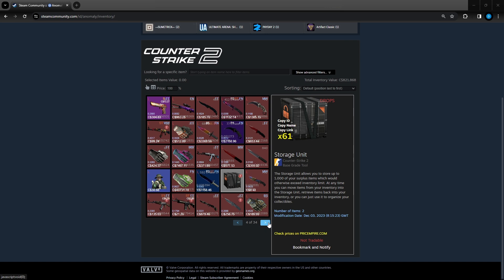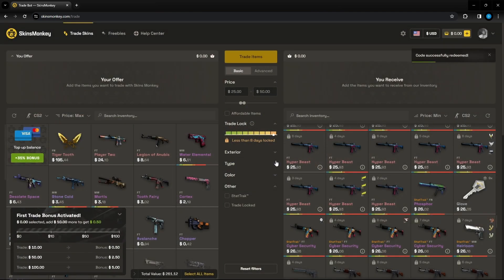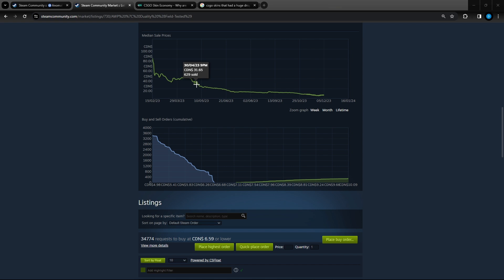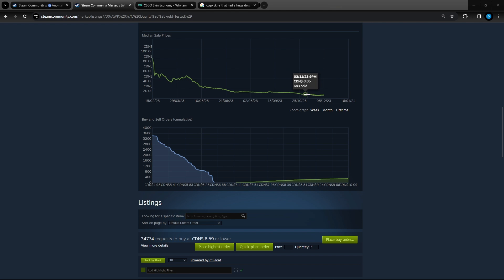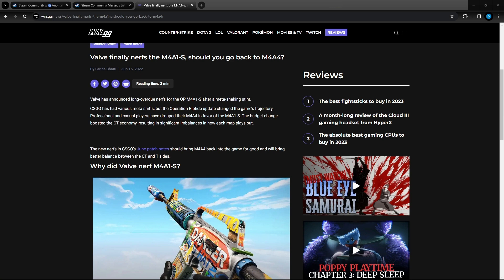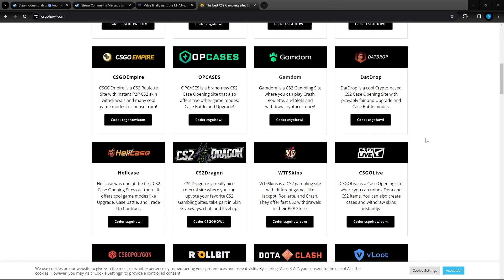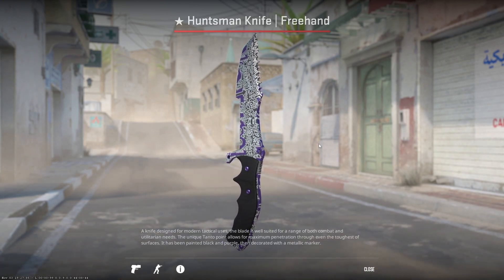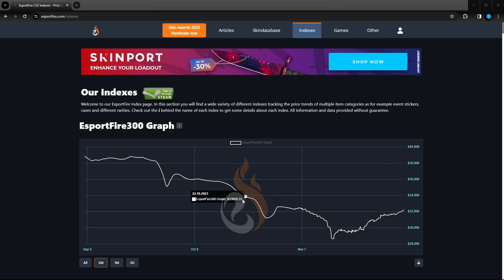Watch This BEFORE Investing in the CS2 Market (What Every CSGO Investor NEEDS to Know)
The Full CS2 Investing Guide you will need to know before buying skins in CSGO

TIME STAMPS:
0:00 INTRO
0:30 SPONSOR
1:01 MARKET MANIPULATION
2:40 PLAY SKIN ISSUES
3:27 CASE OPENINGS
4:17 GIVEAWAY
4:40 PANIC & FEAR
5:21 AVOID SCAMS
6:01 OUTRO